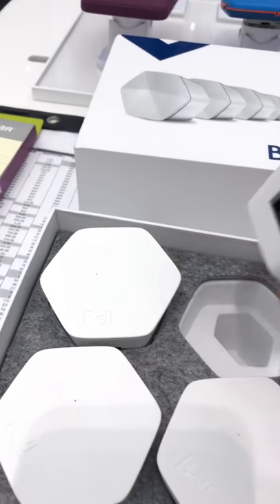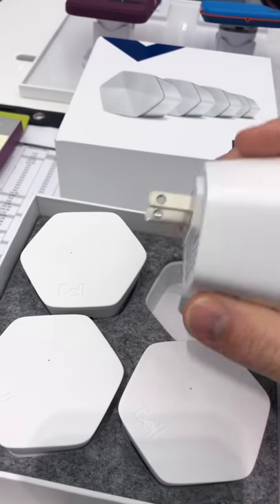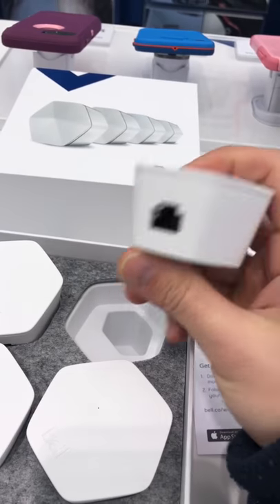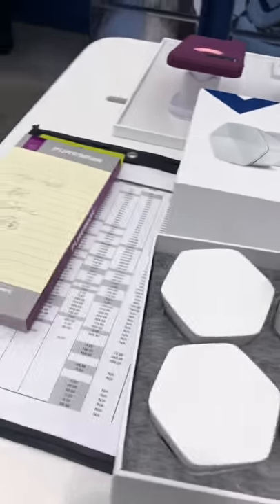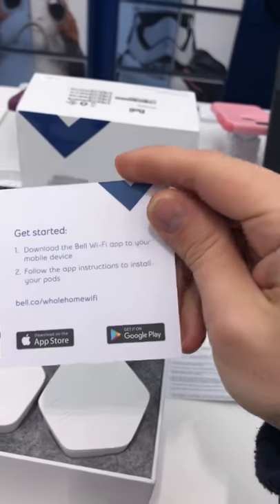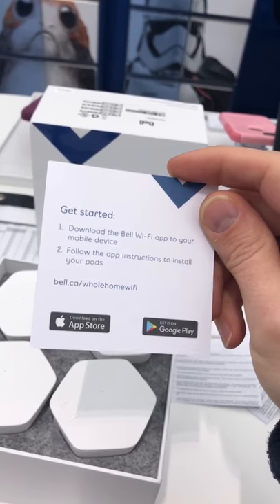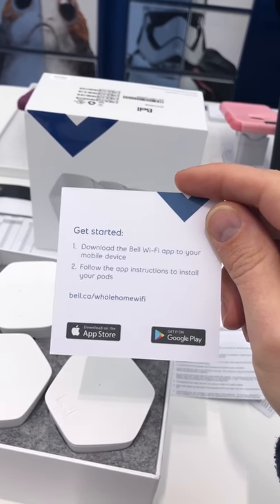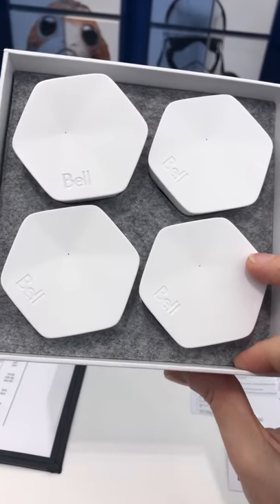Bell WiFi Pod Unboxing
A short peak at a Bell Exclusive product!